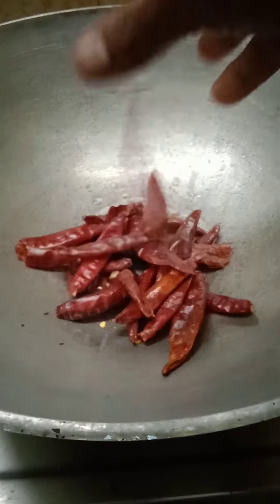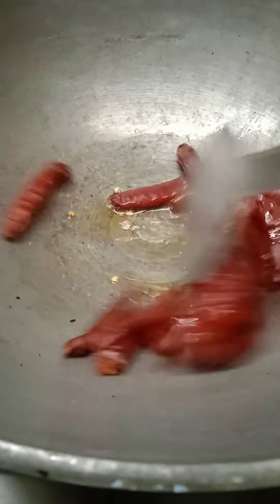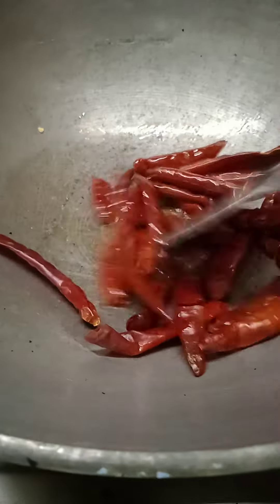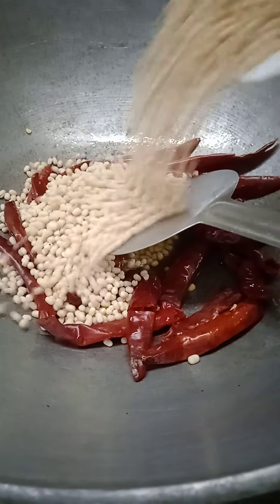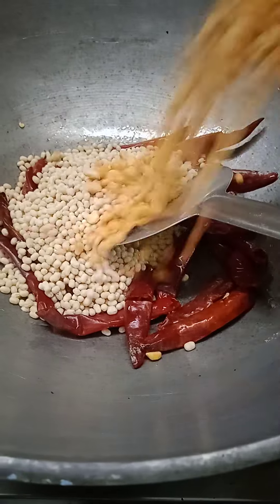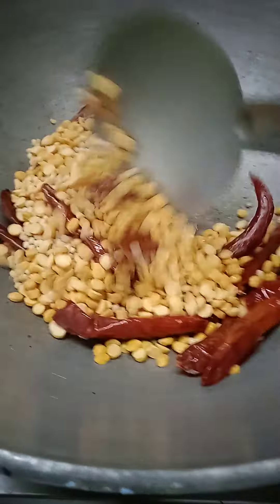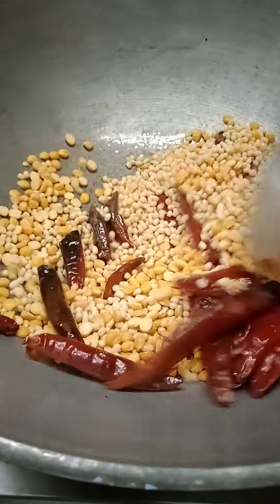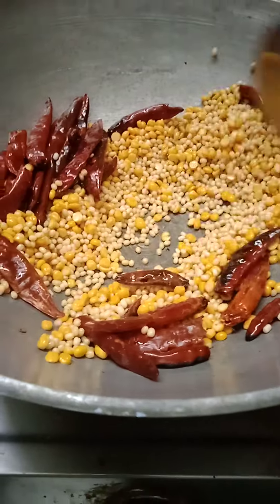Karuvepillai podi /best for idly dosa and rice